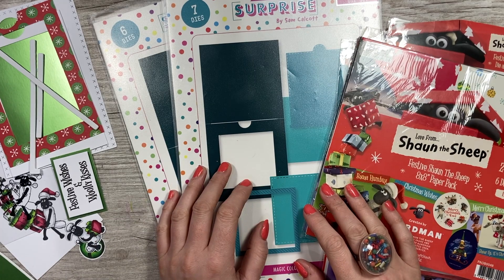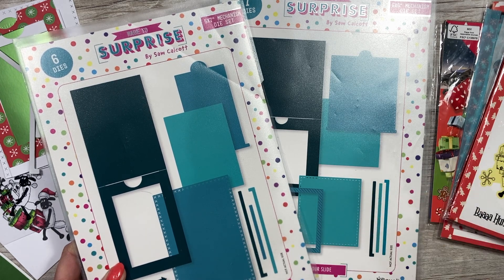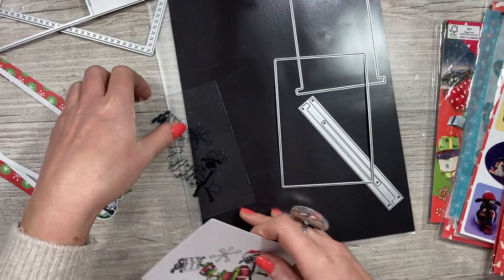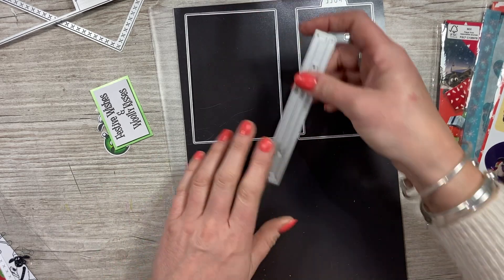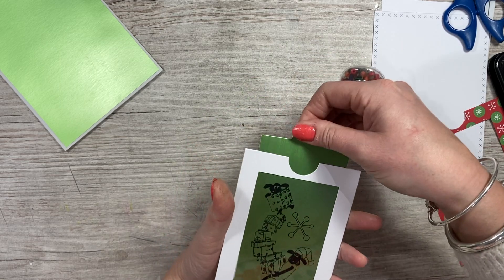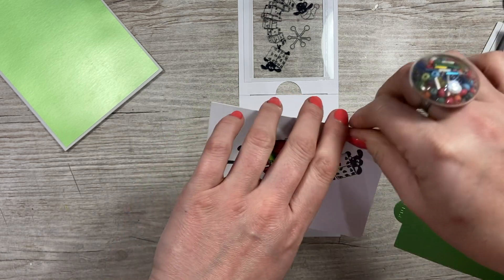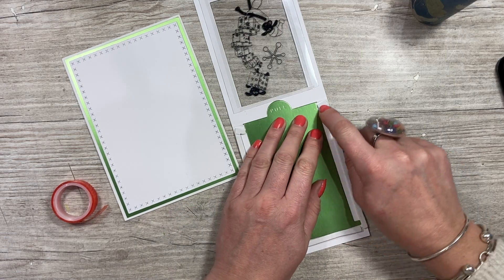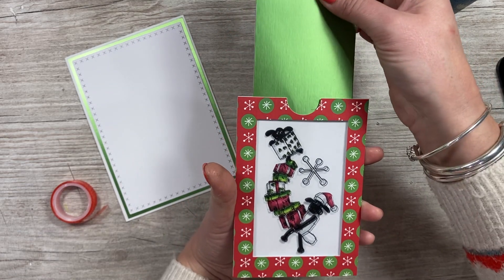DAY 2 Made to Surprise 7 Day Extravaganza! Magic Colour Slide Card with Festive Shaun the Sheep!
Hi everyone and welcome to day 2 of my 7-Day MTS Extravaganza! Check out the links below for the products I've used.

Magic Colour Slide die sets.

Head over to the  @CraftStashcoukTV  YT channel and make sure you Like and comment on the below video and subscribe to their channel to be in with a chance of winning a £100 gift voucher.

My Trimmer
UK, EU, AUS & CA Store
Blending Brushes
UK, EU, AUS 7 CA Store
US Store.
US Store.
Red Liner tape and double-sided tape.
US Store.
Chrome base plate.
US Store.
Accent Glaze
Desk Hoover
My metal rulers.
Blue A4 Self Healing Mat.

Sam